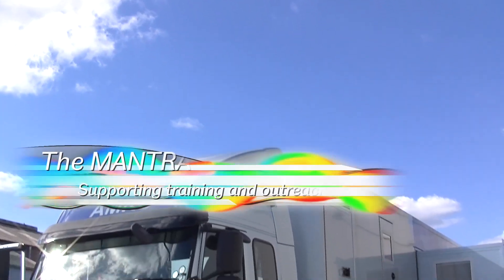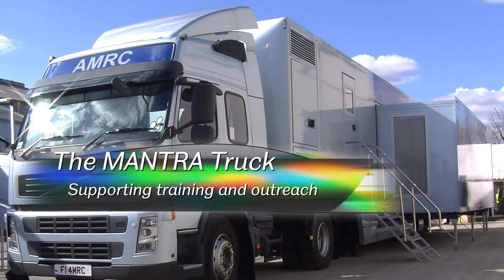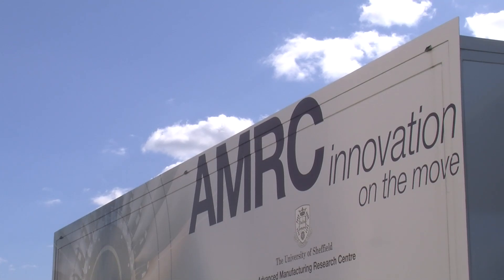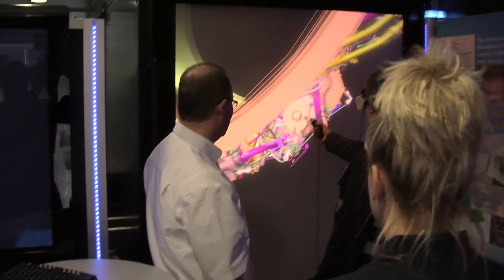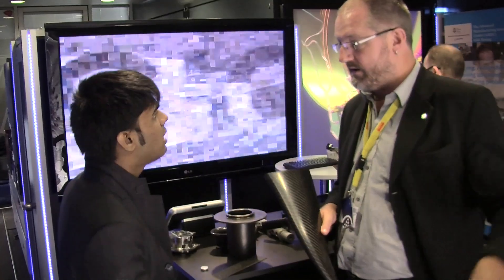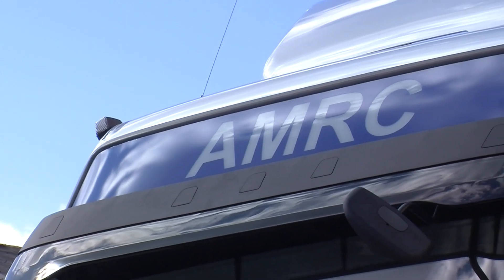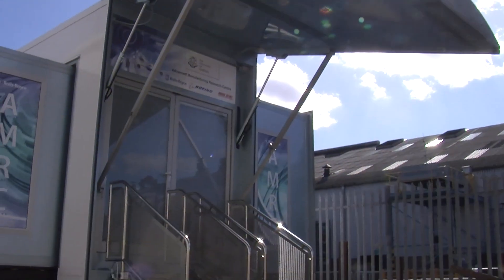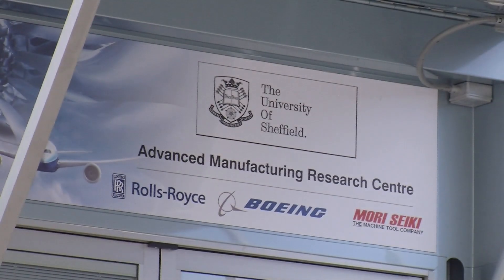The MANTRA Truck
The Manufacturing Transporter (MANTRA) Truck serves two purposes. Working with AMRC partners, it enables new technologies to be taken out to supply chain partners for demonstration. It also works with schools to inspire the next generation of engineers thereby helping to ensure that the UK has the skills it needs for the future manufacturing industry